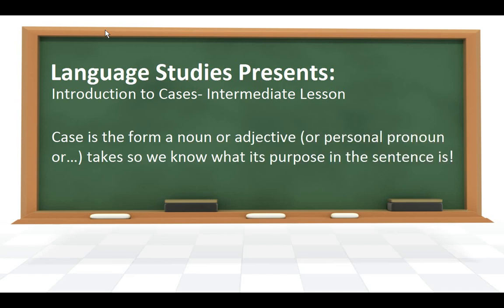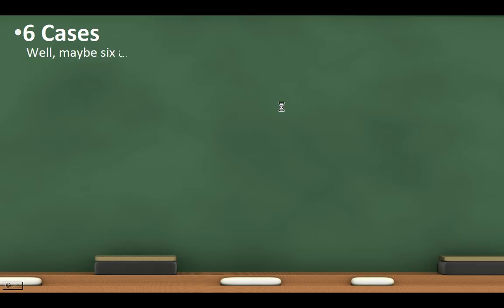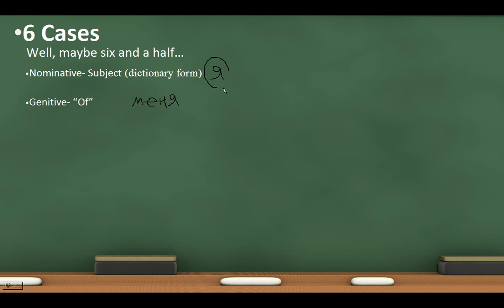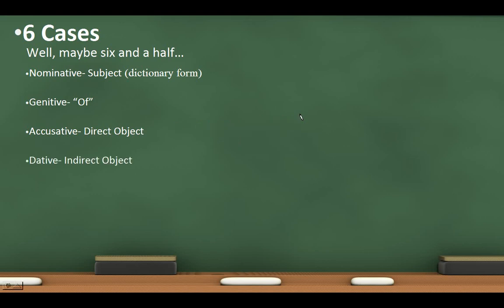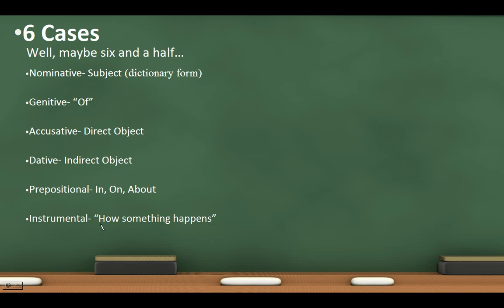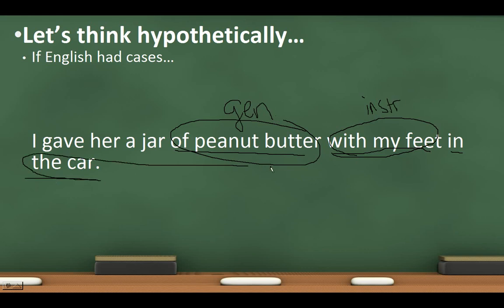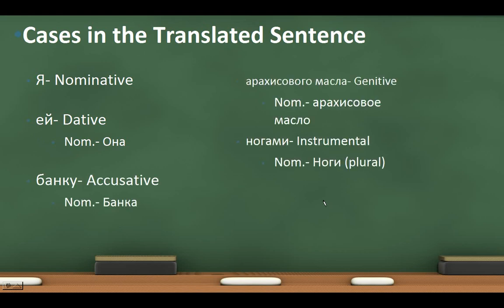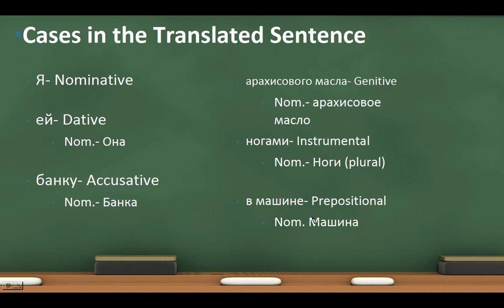Introduction to Cases- Russian Intermediate Lesson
An introduction into Russian cases.